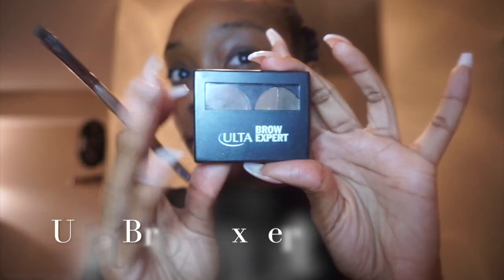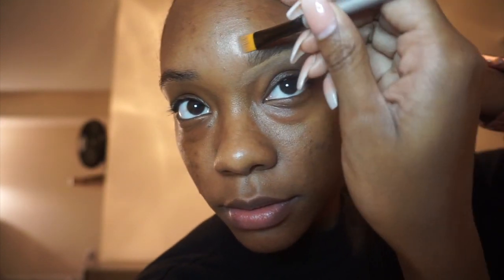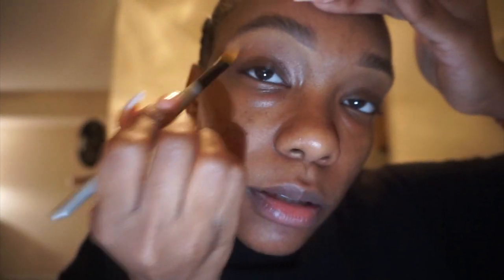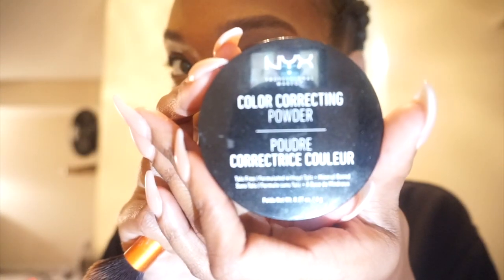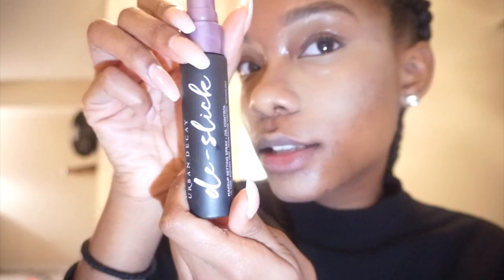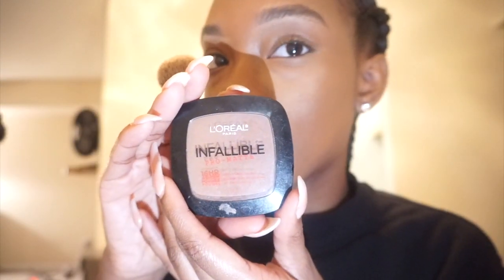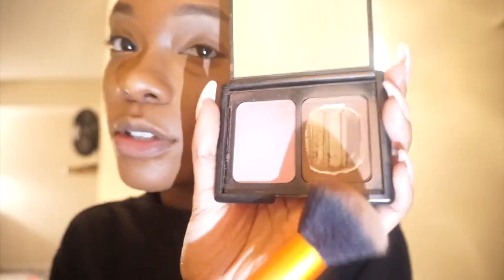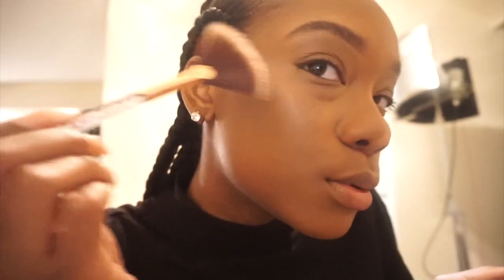Flawless Oily/Dry Skin Combination Makeup Routine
In this video I will show you how I achieve a natural face using minimal makeup.
(I AM NOT A MUA)